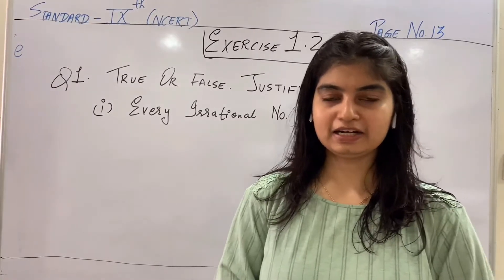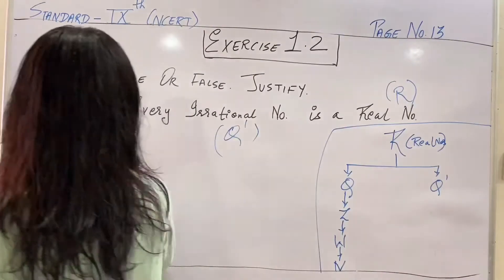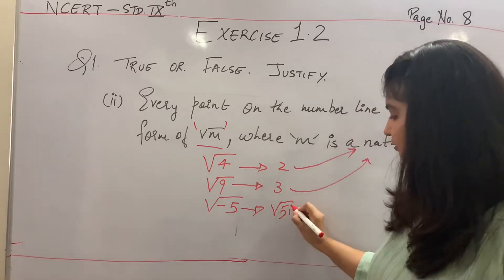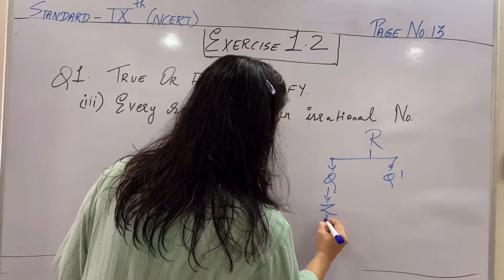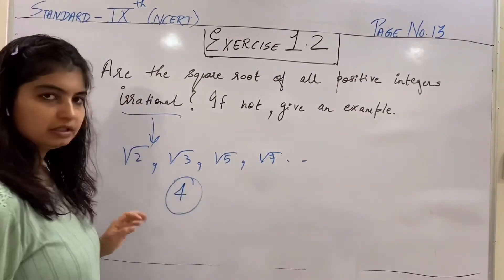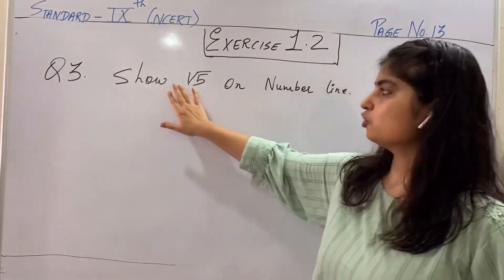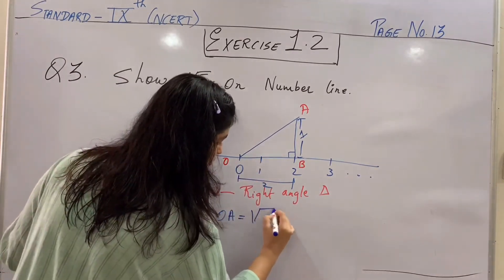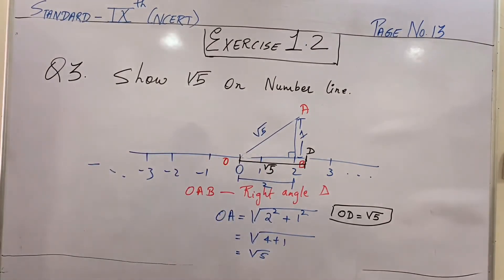Class - 9 - Chapter - 1 - Number system - part - 5